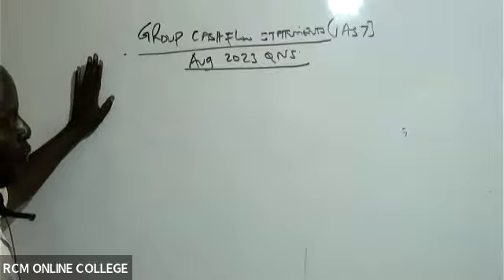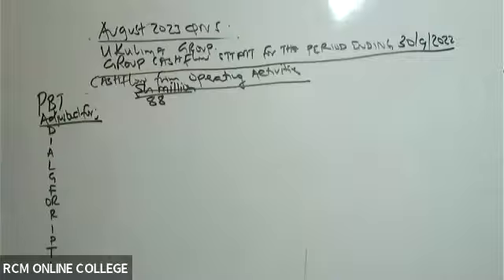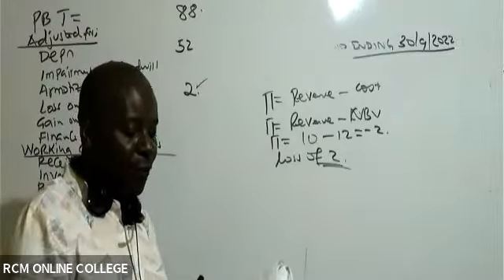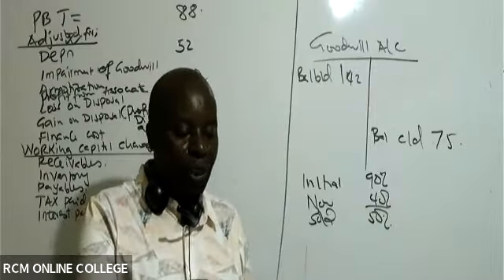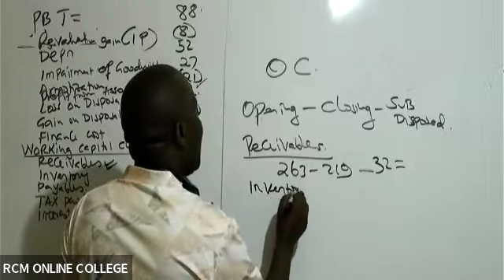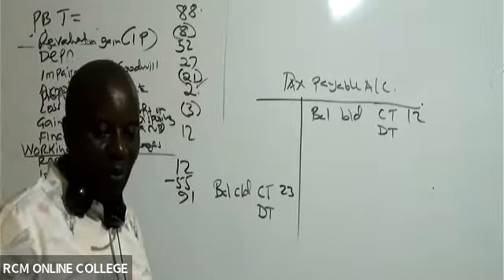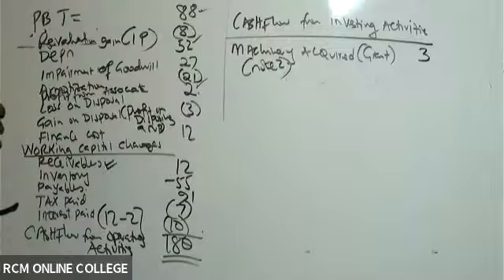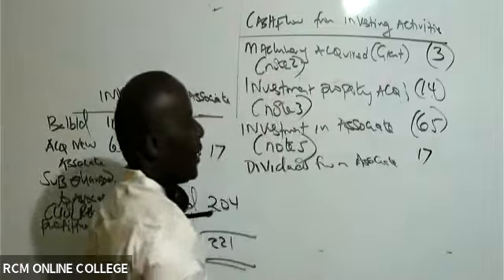AFR-Ag.2023 qn5-Group cashflow statements-BLOCK REVISION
Join us for professional courses:
✅ CPA✅ ATD✅ CAMS✅ CFFE✅ CPFM✅ CIFA
RCM is the best college for both online and physical classes.